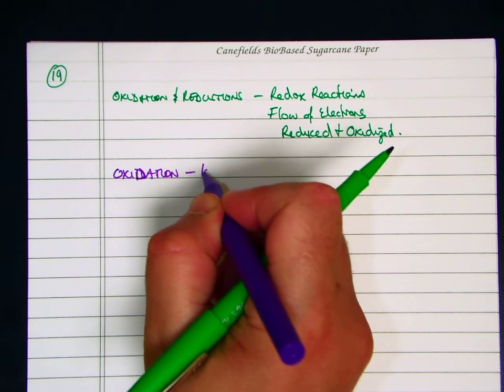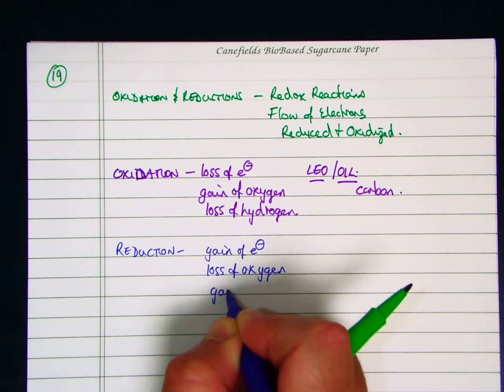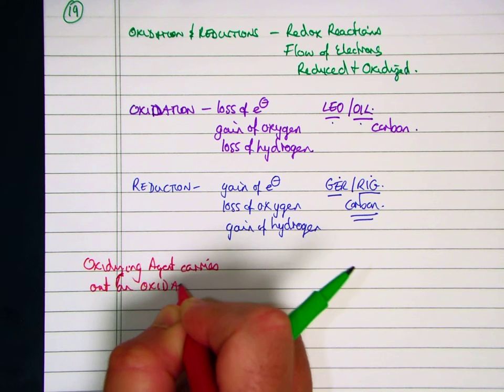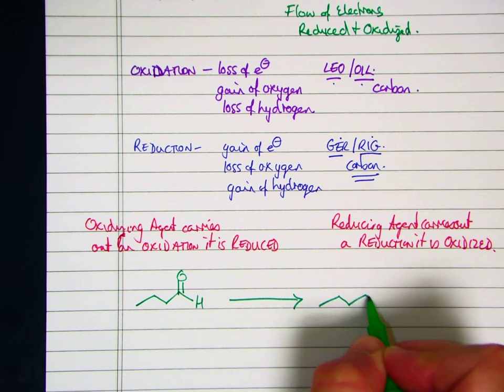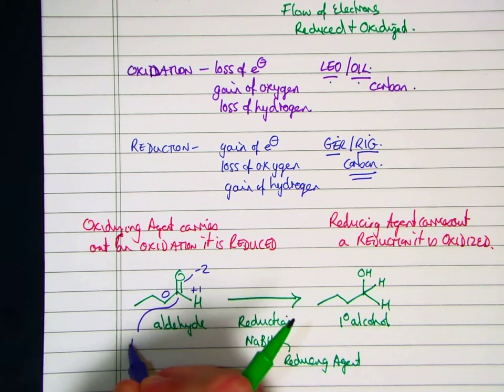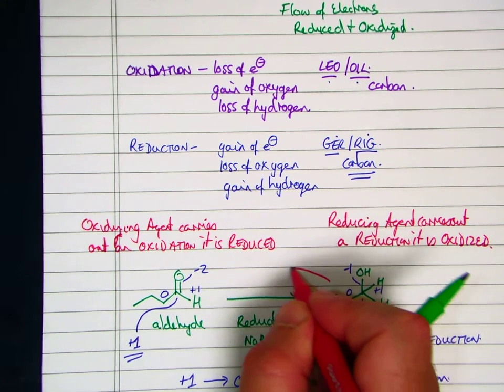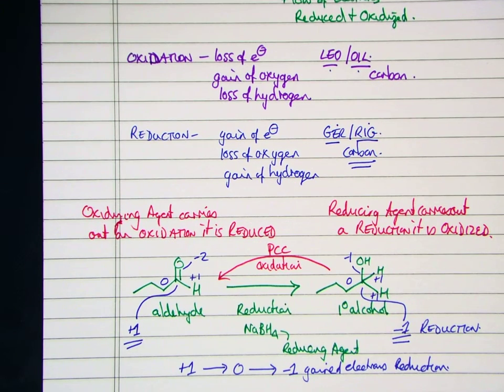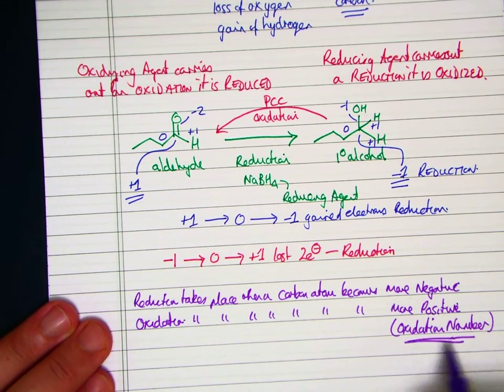Oxidations & Reductions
Description